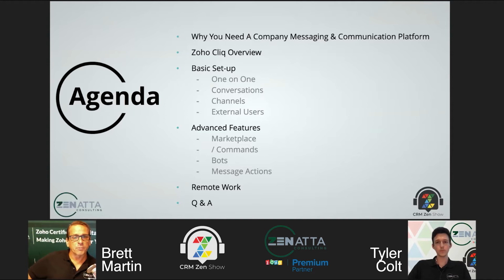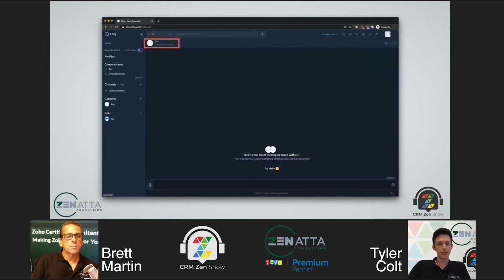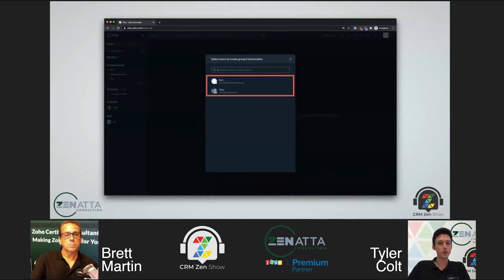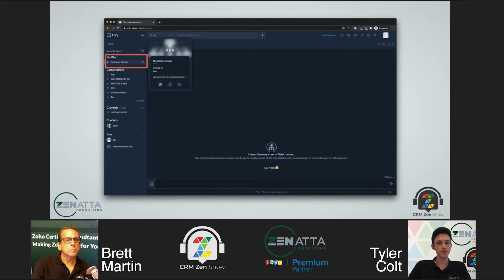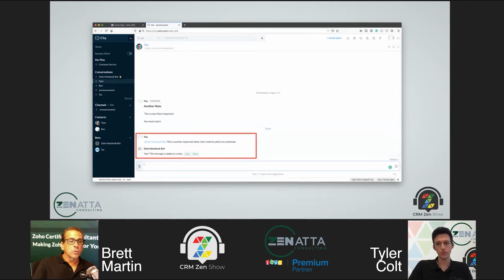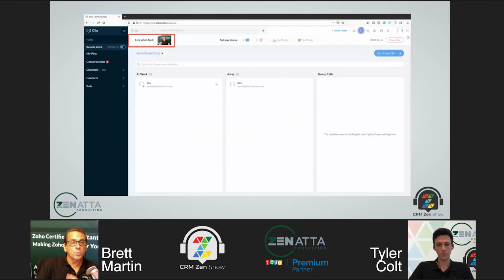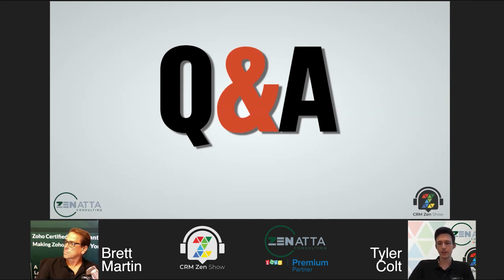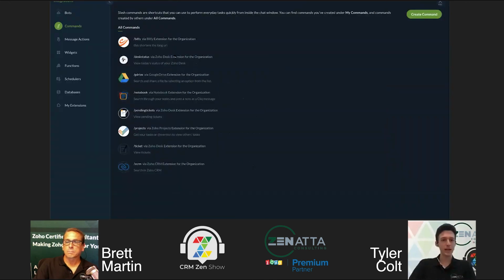(OLD) Zoho Cliq Full Product Tutorial - 2020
This webinar on Zoho Cliq is presented by Brett Martin & Tyler Colt from Zenatta Consulting. We hope you find this information useful and included all of the Q&A from this webinar below.

0:00 Intro
0:35 Agenda

3:45 Product Tour & Basic Setup
-One on one
-Conversations
-Channels
-External Users

Advanced Features
-18:30 Marketplace
-20:15 / Commands (also covered again in the Q&A)
-24:00 Message Actions
-26:12 Remote Work
-29:40 Q & A

Q: Has anyone figured out how to set up an away message? People don’t always pay attention to the “Status”.
A: Unfortunately, there is no way currently to set up auto-responses based on Status. I would not be surprised, however, to see Zoho implement this type of workflow functionality to Cliq in the future.

Q: Do you know if external users can set up for free and use Cliq or do they have to pay?
A: There is a free version of Cliq that they can continue to use, but it does not have access to external channels/connections.

Q: With Pins, I've noticed you can't pin more than one message within a channel and if someone else has something pinned, you can't pin unless you unpin theirs. Is there a workaround for that?
A: Unfortunately, only one message can be pinned at a time per conversation/channel.

Q: I would like to move everyone in our org. to Cliq, but unlike Slack, it seems like users have to manually log in to Cliq each time they log on, whereas, with Slack, it's ready to roll without a sign-in.
A: Hi Daniel, this will depend on your sign-in timeout settings in Zoho. Zoho apps do have the ability to remain signed independently of these settings for the organization.

Q: Is there a best practice for external users? I have each one create a fake company called their name and "co" so like CraigCo then I can invite them. It would be nice if there was an easier way to do it, especially since some of our users try to join the organization and that messes everything up.
A: Unfortunately, users will need to create a Cliq account with a company to be added as an external user.

Q: Anyone found a way to edit those Remote Status Options? Name them something different, or change default times, or so on...?
A: Not yet, as this is a fairly new feature. I’d expect Zoho to layer on some additional customization on these statuses in the near future.

Q: Is there a way to send a Cliq using VBS or VBA? I would like to send system alerts into Cliq. I have them going to email, but more users have Cliq up at all times.
A: You can hit a webhook in Zoho Flow and use the pre-built Flow-Cliq connection to post the message to a certain channel.

Q: How do I generate reports?
A: It is under Settings - Admin Panel - Reports (bottom of page) - Remote Work